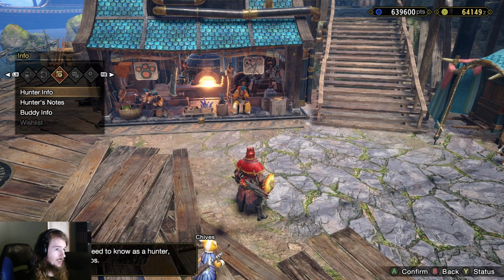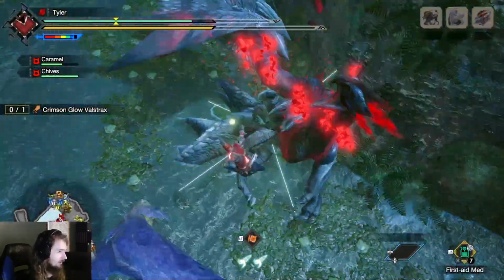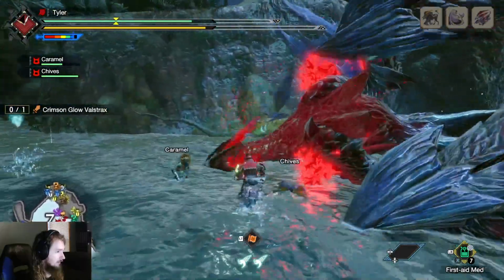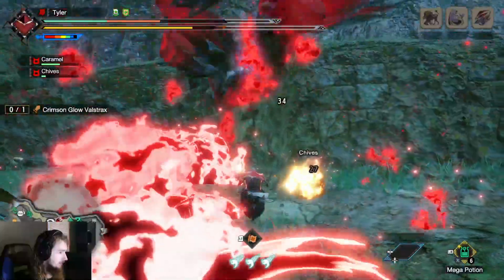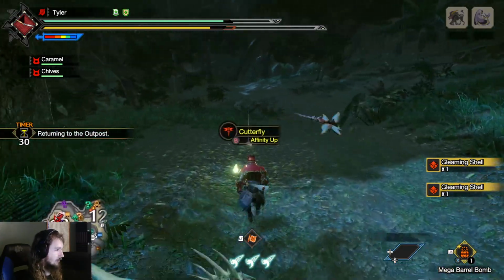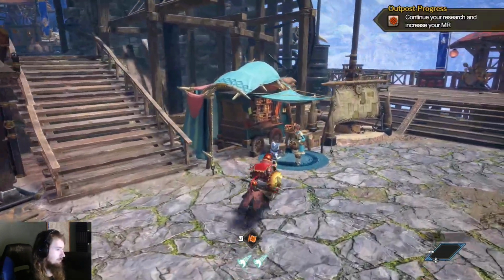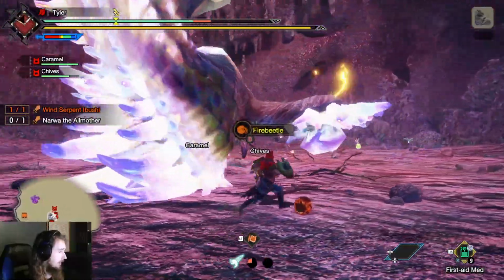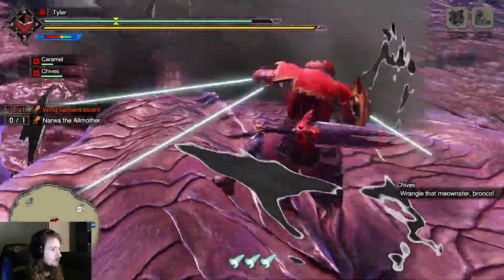Low Rank Through Master Rank In Monster Hunter Rise Using Sword & Shield Part 18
This is a VOD from my Twitch channel Streams every Monday, Wednesday, Friday @7:30 EST